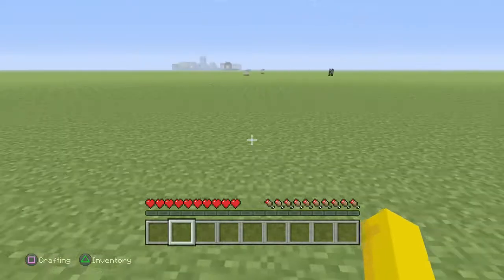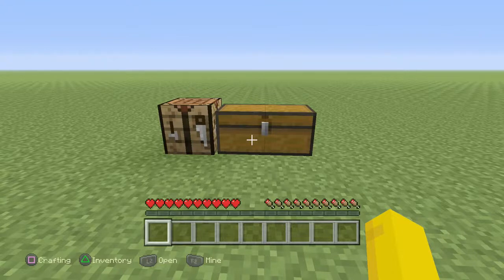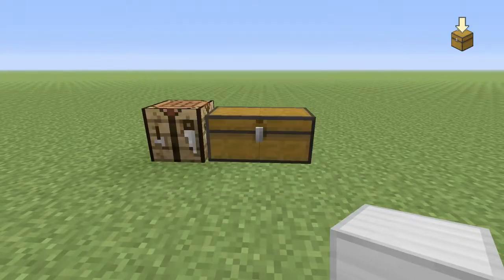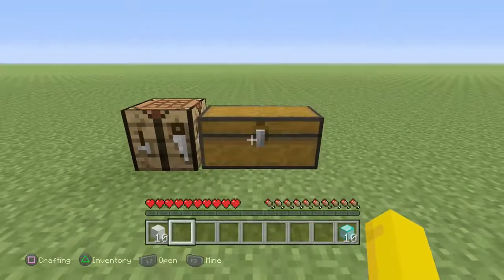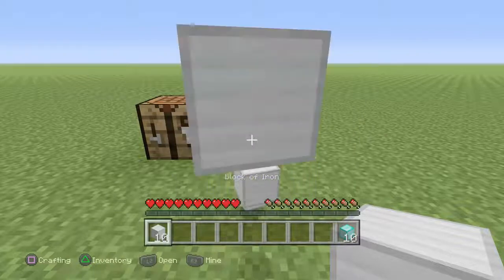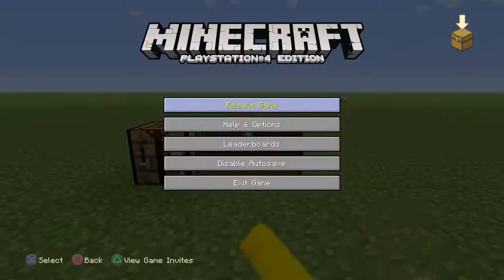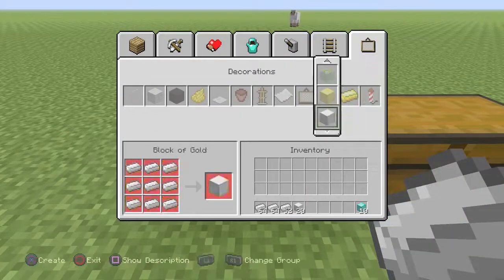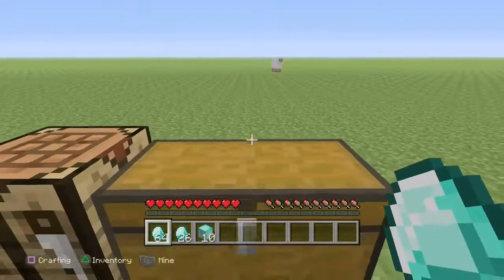Minecraft: Duplication Glitch (PS4/XBOX) (The Most Easiest Way To Duplicate Diamonds!)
Easy Minecraft Diamond/Iron/Gold Duplication Glitch, I Really Enjoy Making Videos on My free time, please show some love by leaving a like on the video to .

Minecraft Playstation (Minecraft PS3, Minecraft PS4, Minecraft Xbox) Title Update release TU30, Duplication Glitch! Duplicate diamonds, armor, blocks and more .

NEW WORKING, MINECRAFT XBOX / PS TU39 DUPLICATION GLITCH - THIS IS ONE AWESOME MINECRAFT XBOX 360, XBOX ONE, PS3, PS4 AND PS .

How to duplicate diamonds in Minecraft Xbox One to get unlimited diamonds in TU25! Minecraft Xbox One & Minecraft PS4 now have a new Title Update 25 .